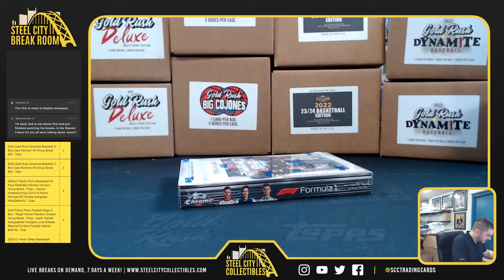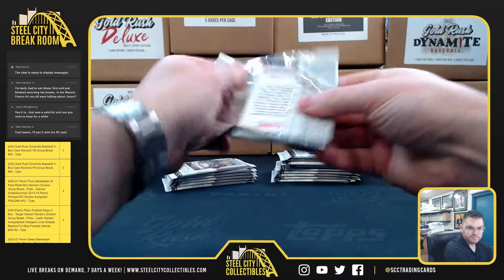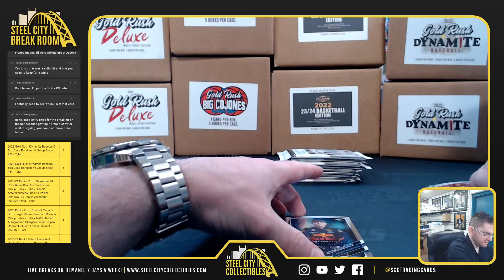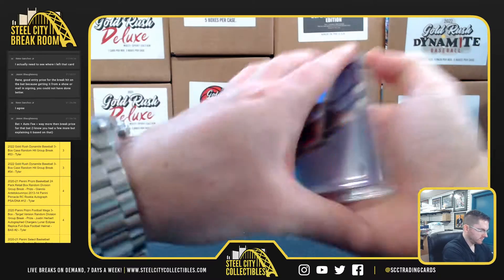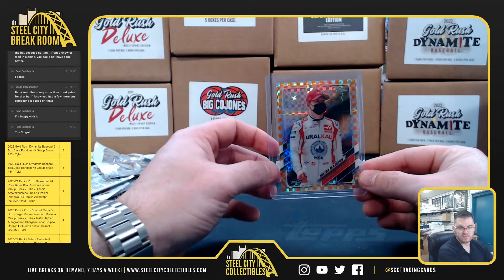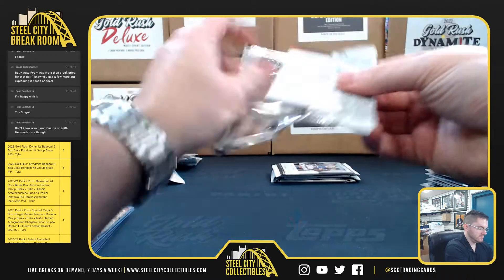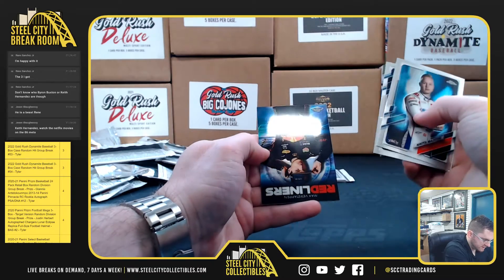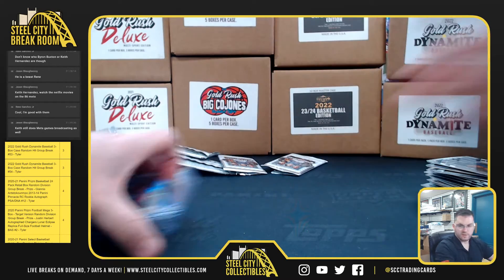2021 Topps Chrome Formula 1 Hobby Box - Eric R